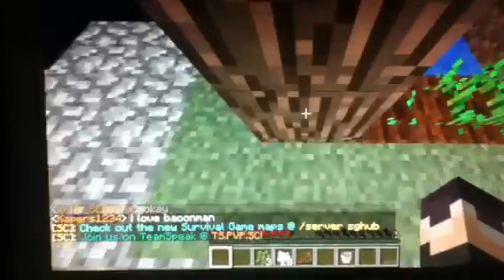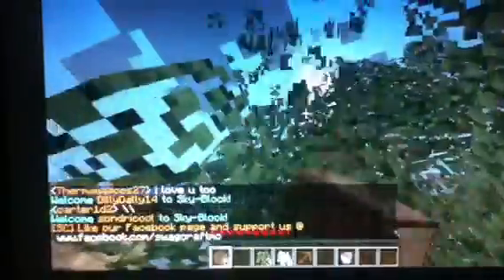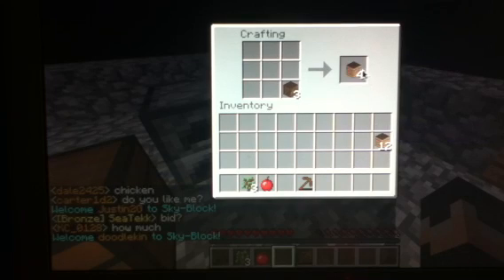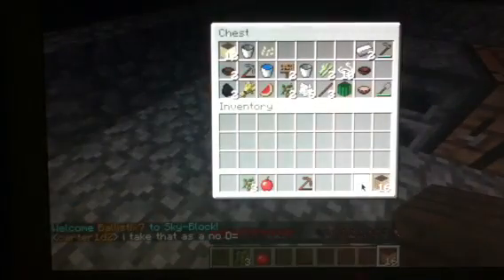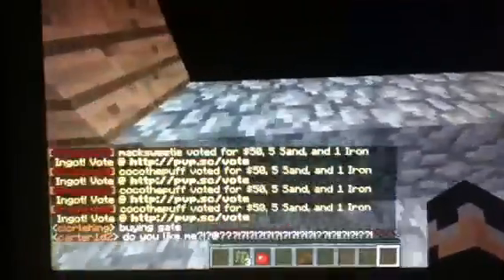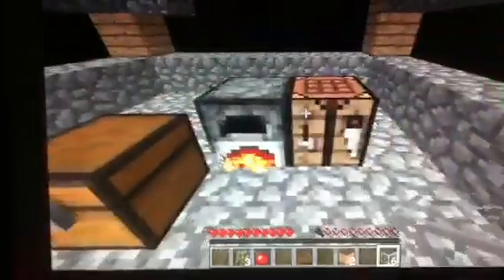Skyblock Ep2 "house!!!"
It's free!

Follow me of Facebook:
SpiderPig813 - Pizzaman678910

Look at me naked on Instagram! (Jk)